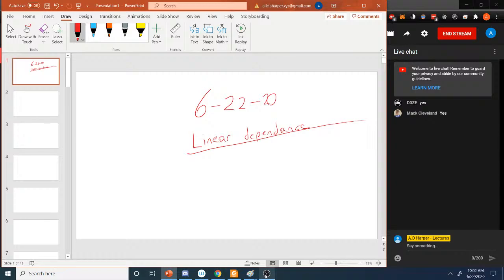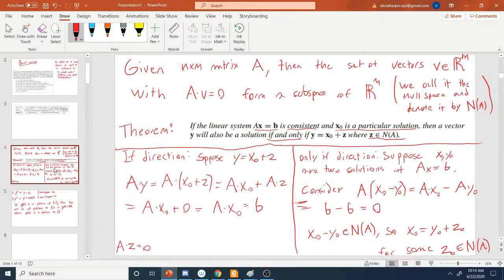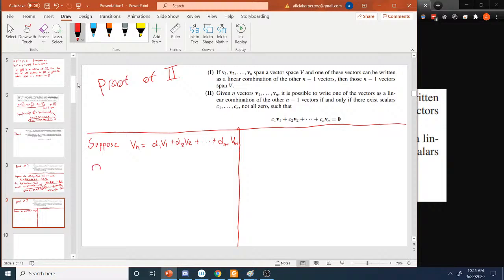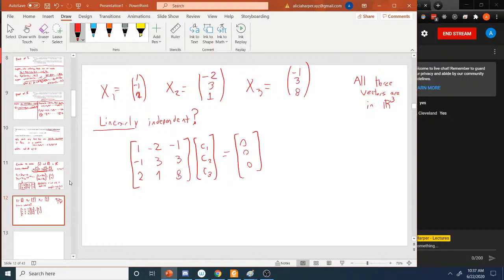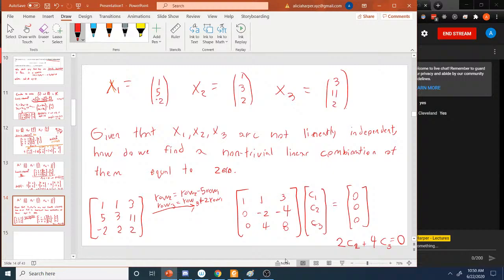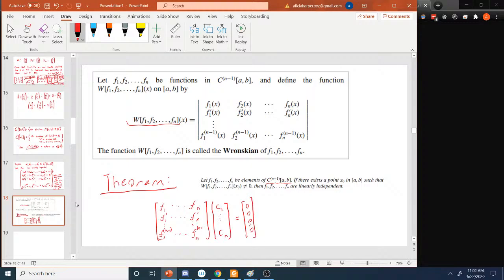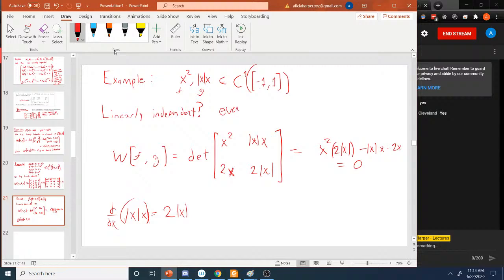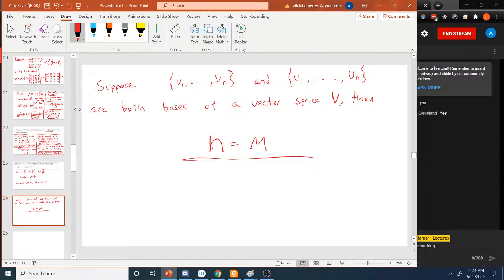6-22-20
AD Harper - 304 - 6/10/20